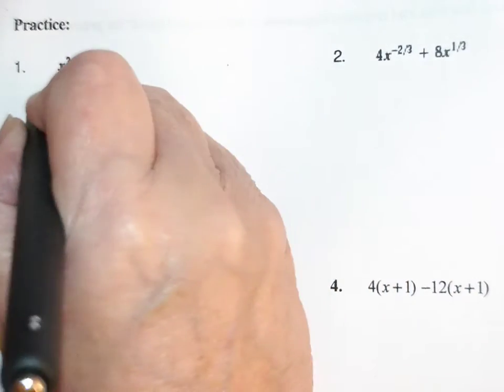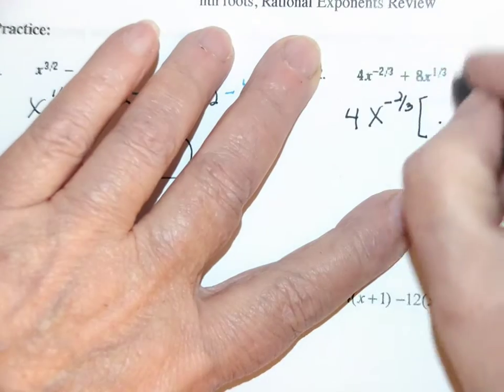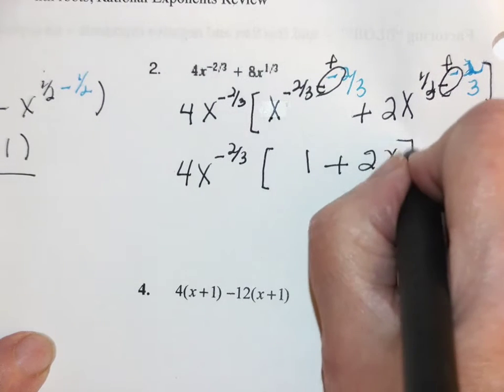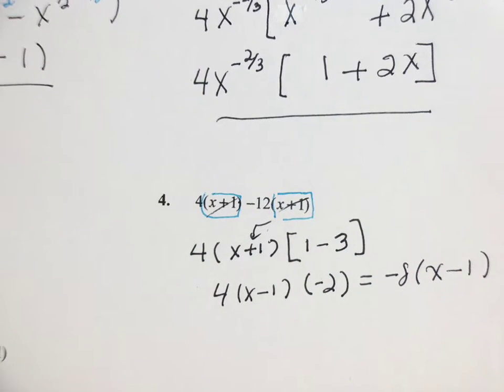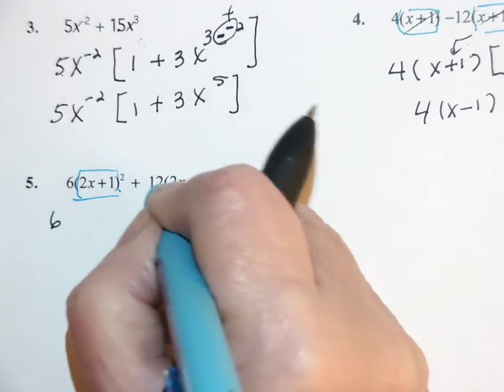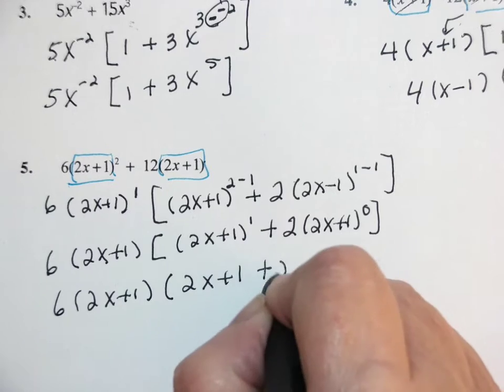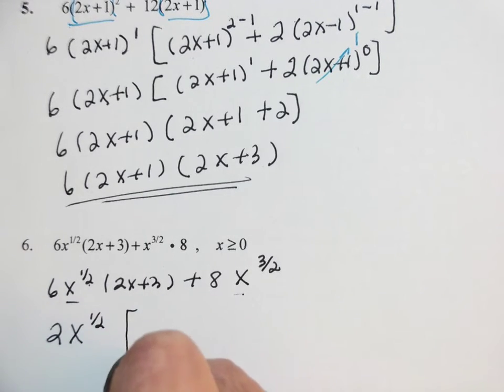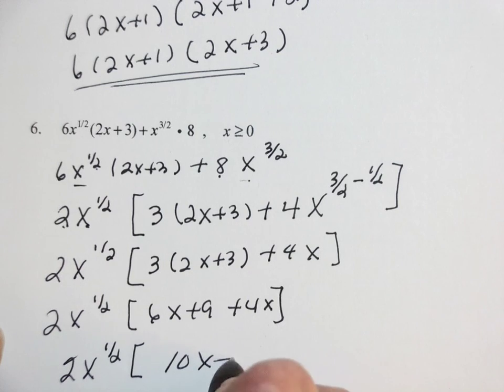213 alg rev fact 2 4 page 3 sp 2022